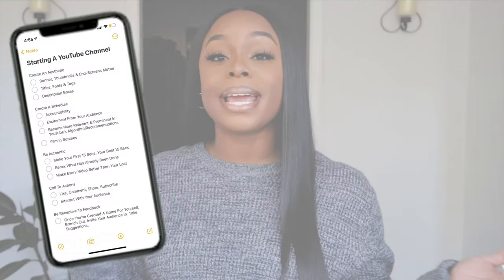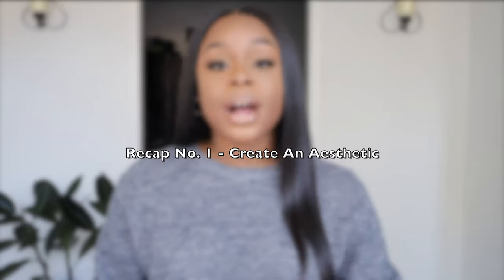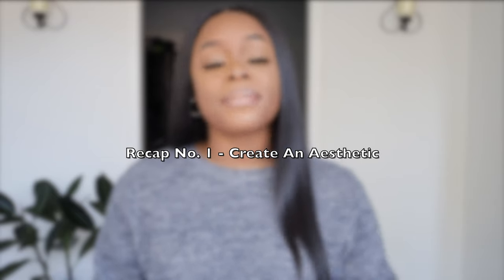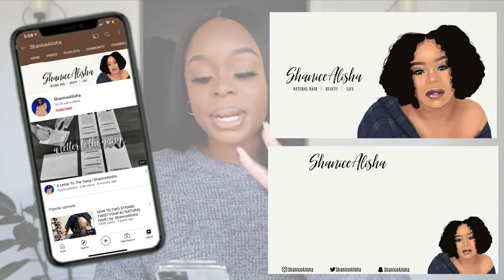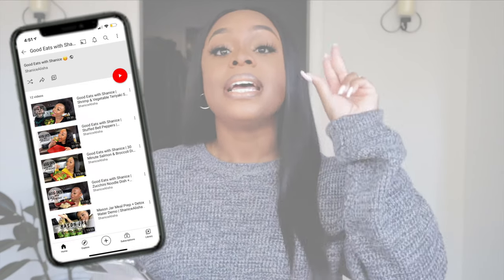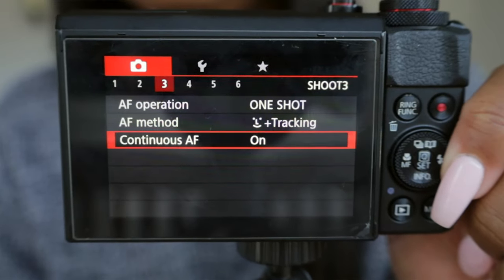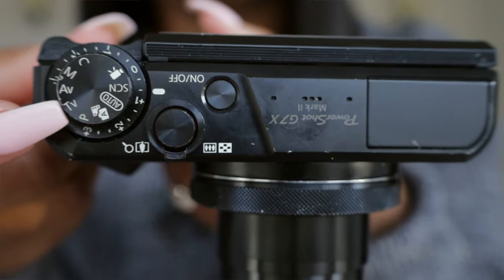Starting A YouTube Channel | Filming On Your iPhone VS Camera | ShaniceAlisha .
We’ve finally made it to Part III of this series on Starting A YouTube Channel 🥳 REMEMBER || The first 1,000 people to use the link will get a free trial of Skillshare Premium Membership
Now, I know you guys are ready for the TEA ☕️ And, it’s HOT! Let’s start with a recap and work our way into filming on your iPhone VS camera, which will have the better quality AND what settings will produce the BEST quality for your videos!